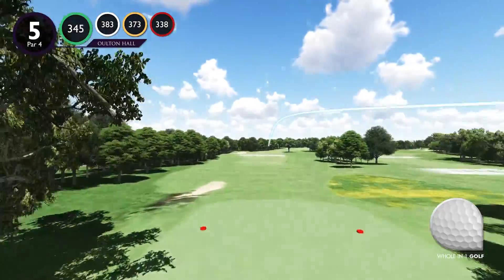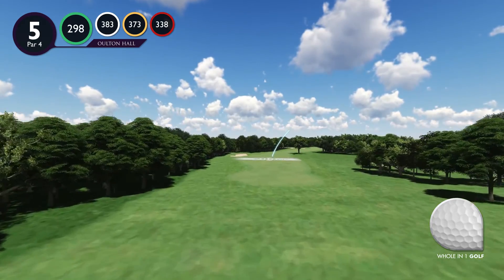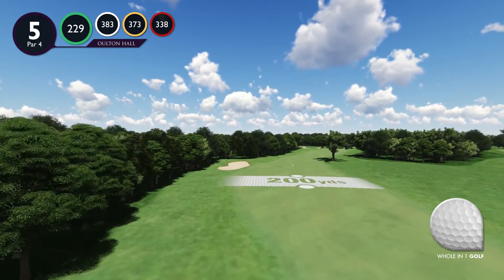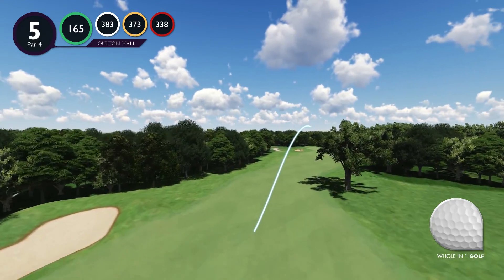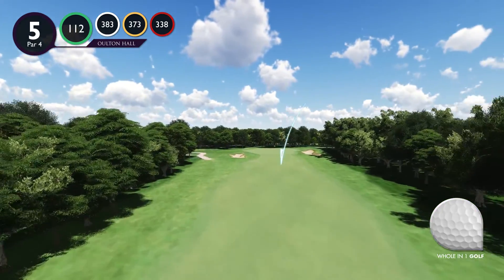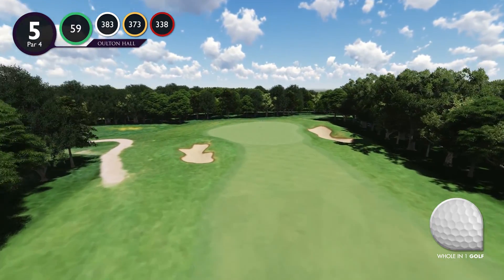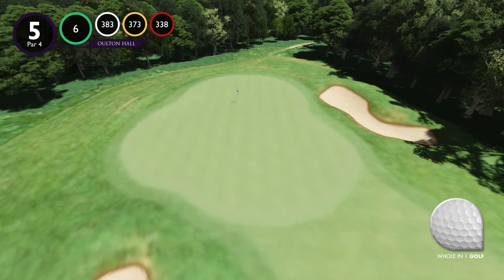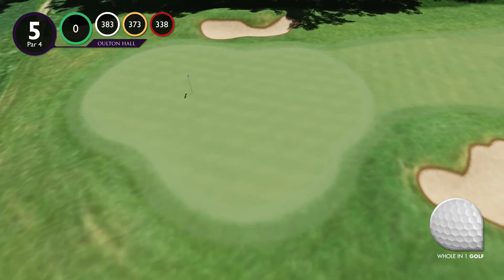Q:Hotels - Oulton Hall - Calverley Course - Hole 5